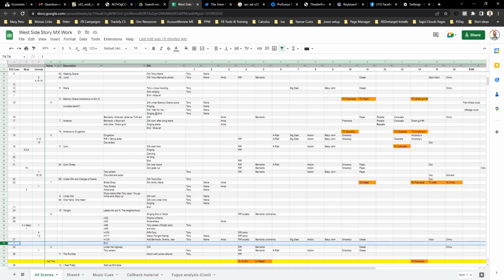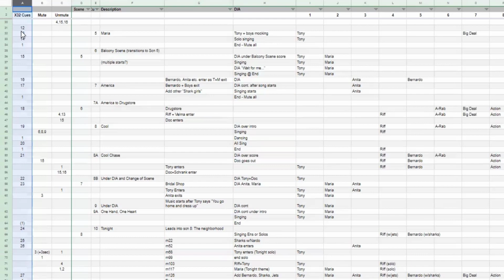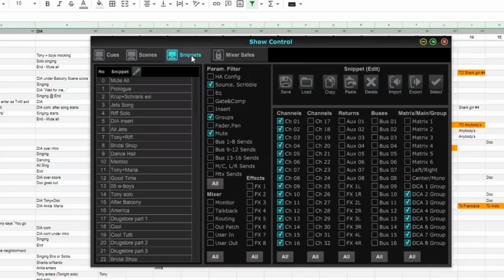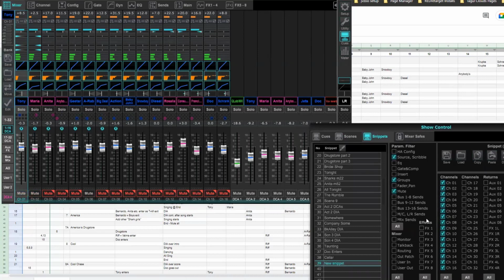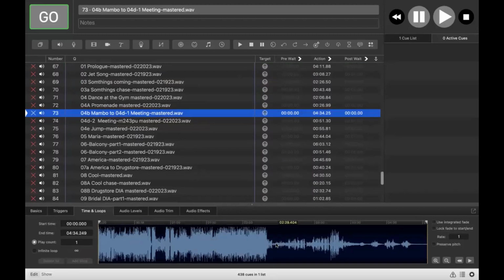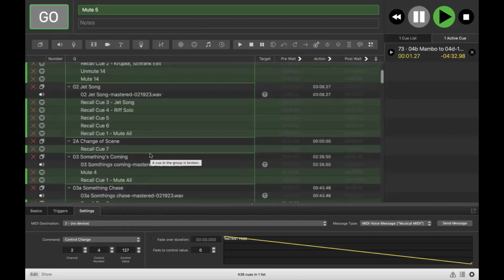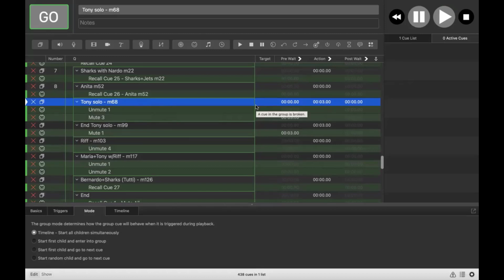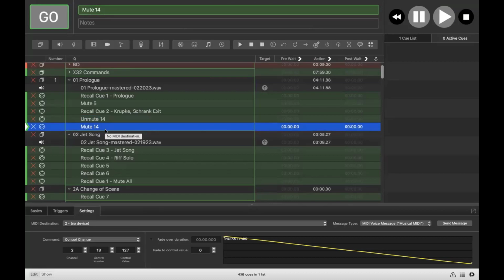West Side Story Behringer X32 Qlab Setup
In this video:

0:00 Introduction
0:52 Breakdown of the Mic Plot by scene and song
4:23 Preparing X32 Snippets and Cues, and channel mutes/unmutes
7:36 Using X32-Edit to set up Snippets and Cues
15:19 Setting up MIDI triggers in Qlab to automate X32 Cues and mutes/unmutes
24:43 The specific MIDI trigger events to use for the Behringer X32